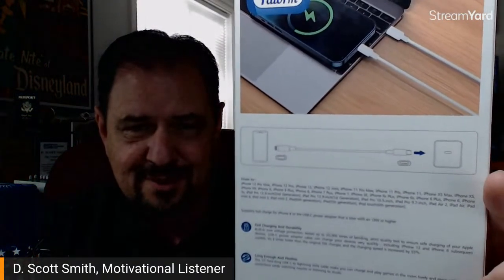Amazon Live with D. Scott Smith